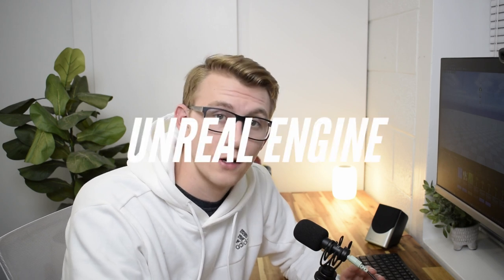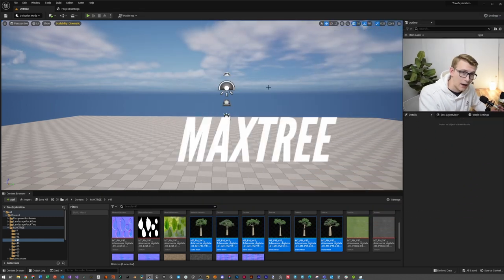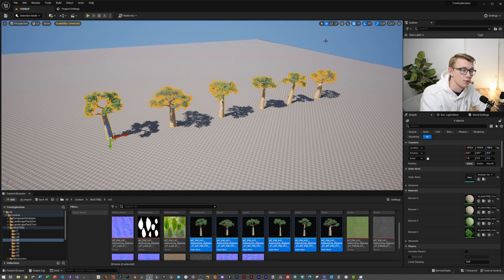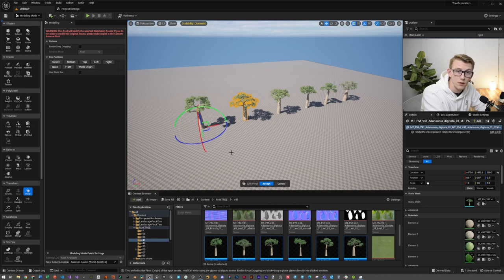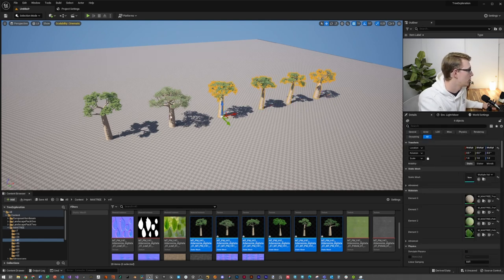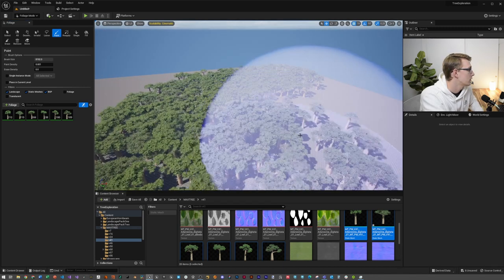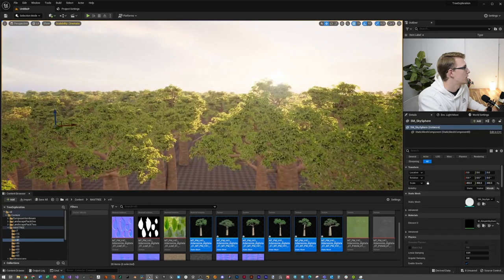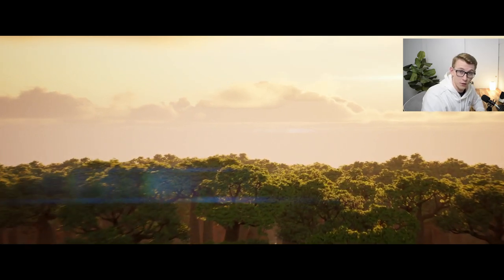A BETTER Way to Change the ASSET PIVOT in Unreal Engine 5.1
Most people say to use the "Set Pivot Offset" to correct the janky FBX origin import problem, but this is only permanent in the level viewport, and will not affect the static mesh. Sometimes you need the Origin to be centered and you just imported a FBX and are feeling cluttered. Your imported foliage isn't scattering right in the foliage painter? You waste hours trying to get your animation right with a bad pivot point.This is probably why! Lets solve it for good!

My Links & Asset Downloads for Artists!
➤ Poliigon - Get 3D assets when you sign up!